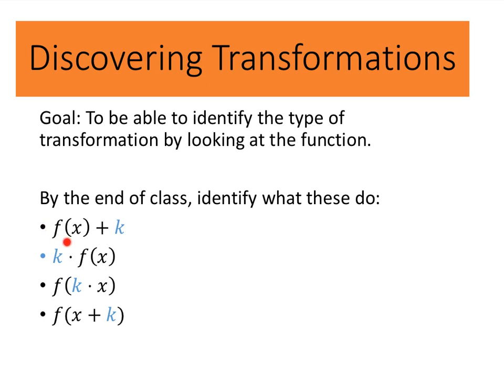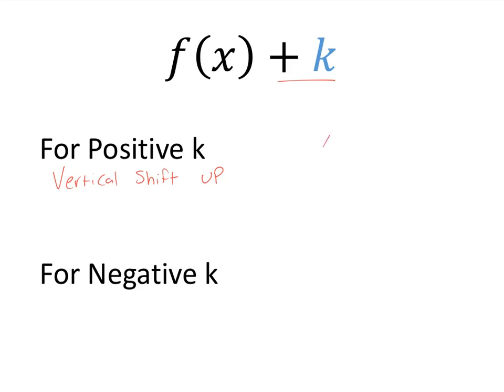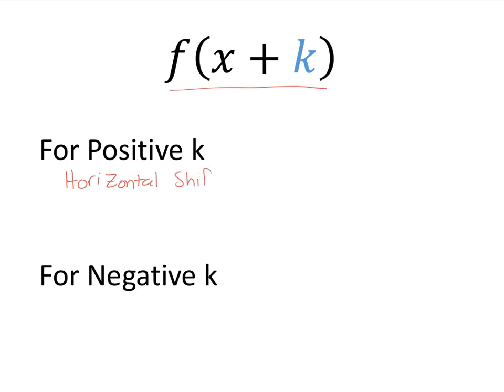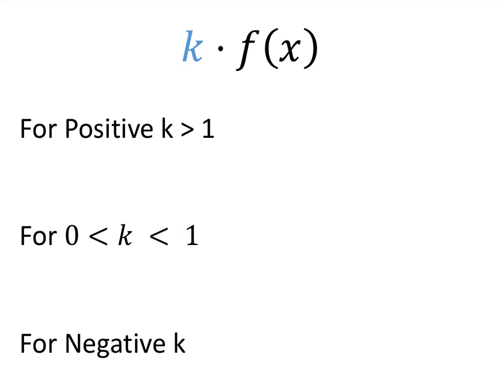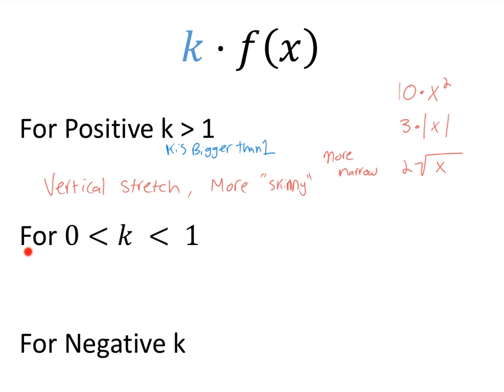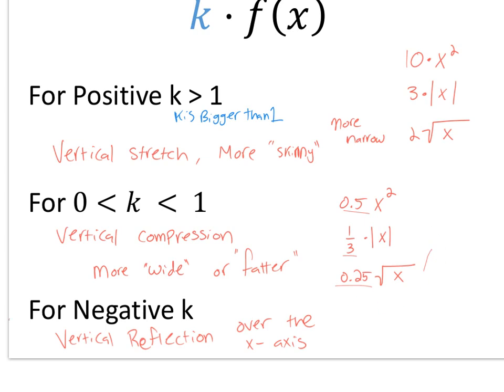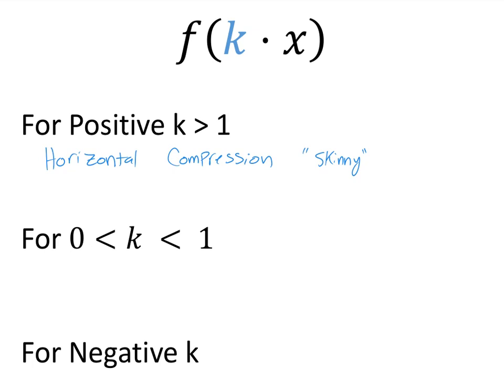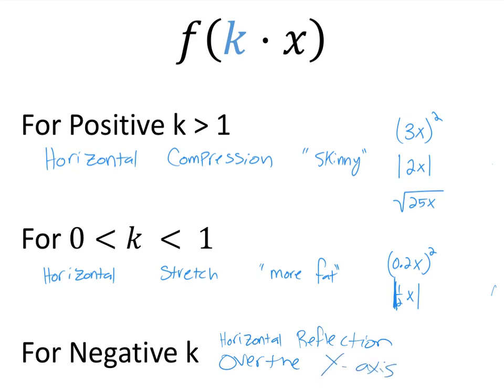Parent function transformations